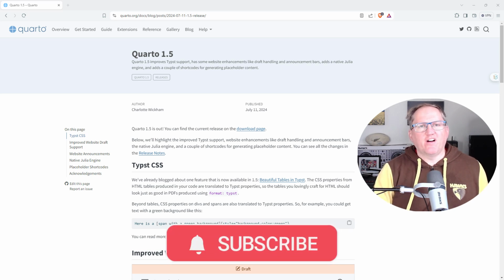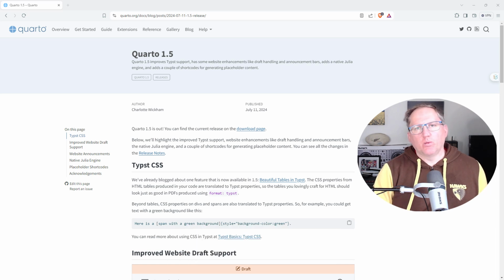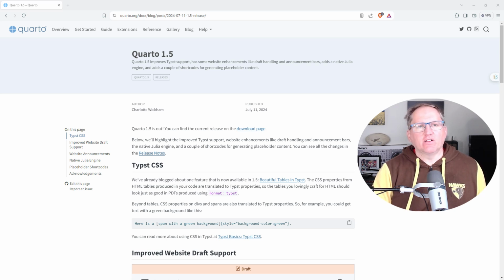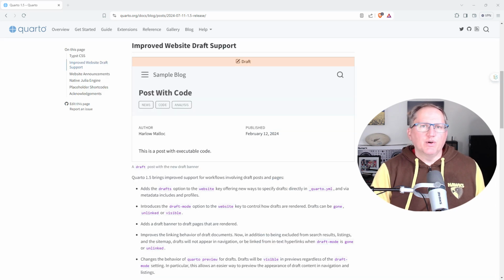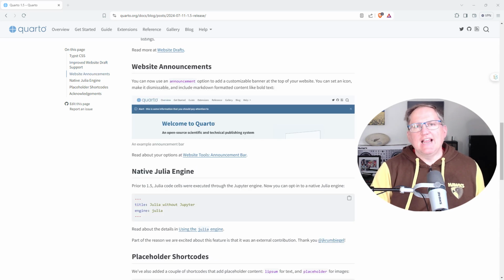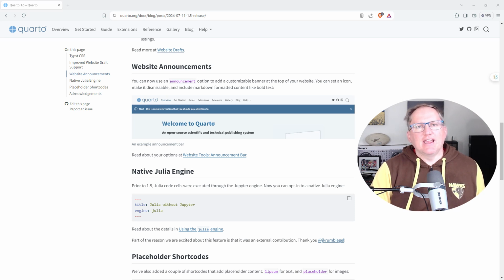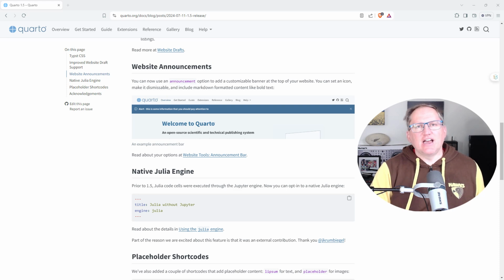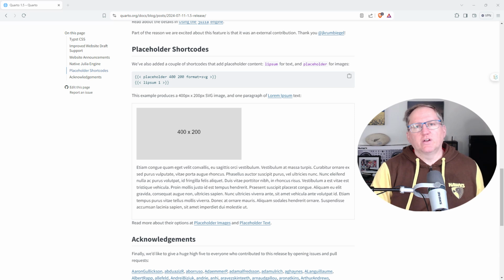Quarto 1.5 updates - what's new?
Quarto have just released version 1.5. The last update had some pretty massive new features. This time around they are slightly more modest but I do love the placeholder shortcodes - super handy for documents that take time to assemble, especially when working collaboratively